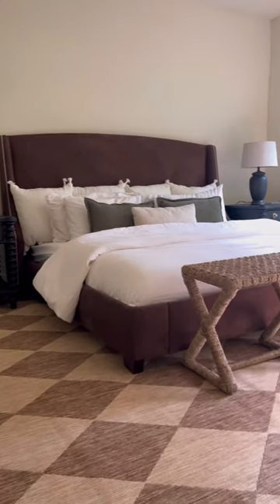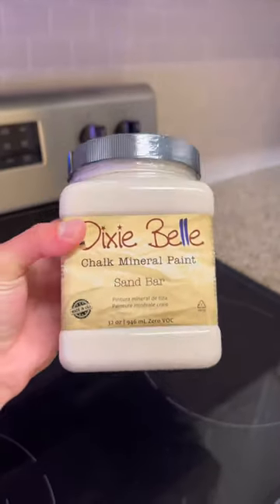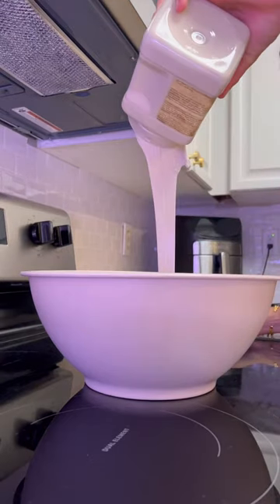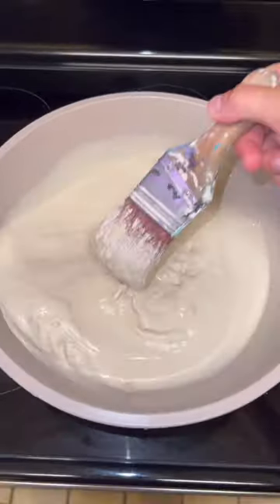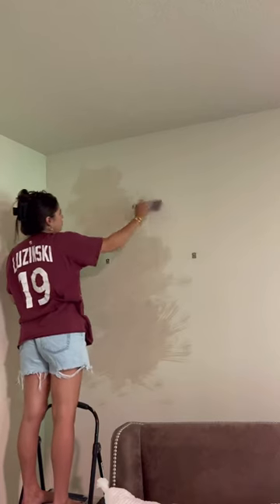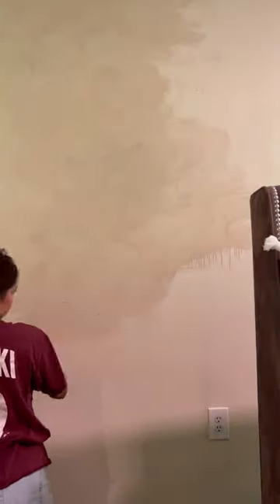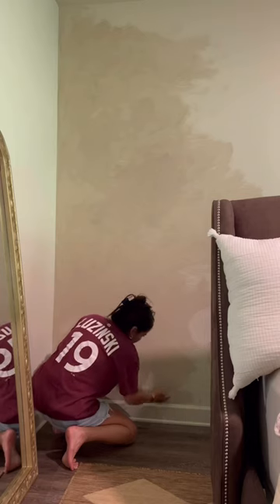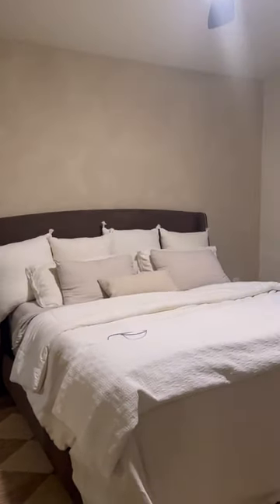DIY Bedroom Makeover Part 1! 😍